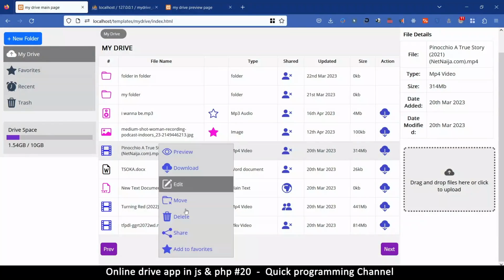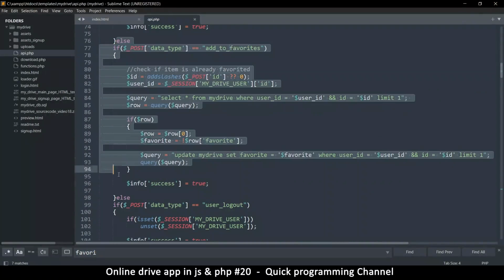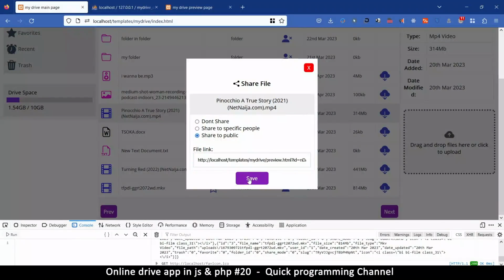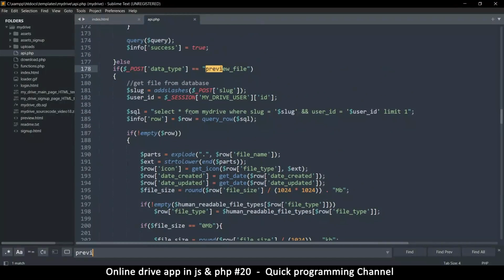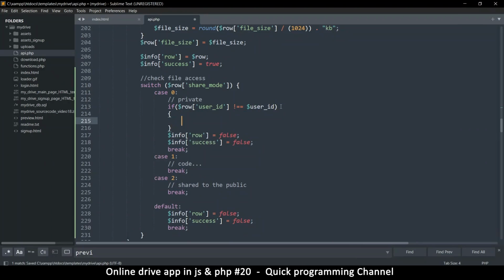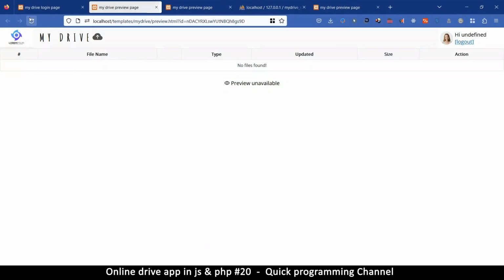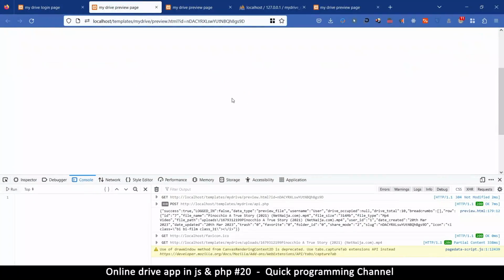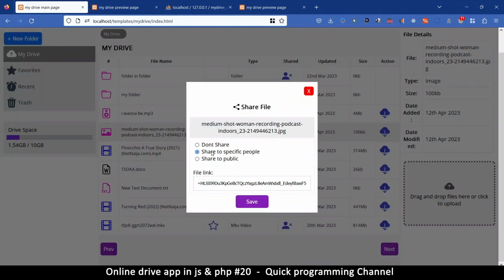Online drive app with Javascript & PHP #20 | Google cloud clone | Quick programming tutorial